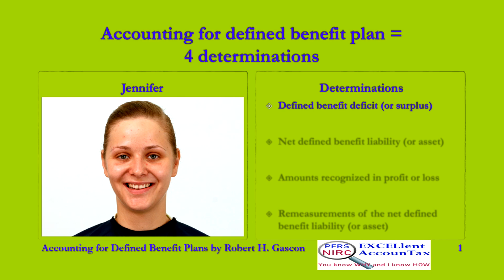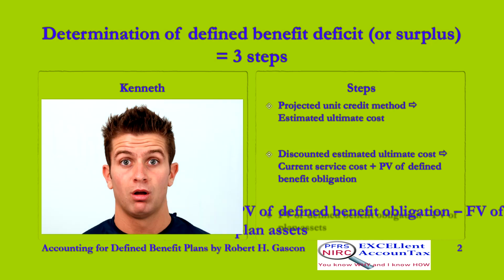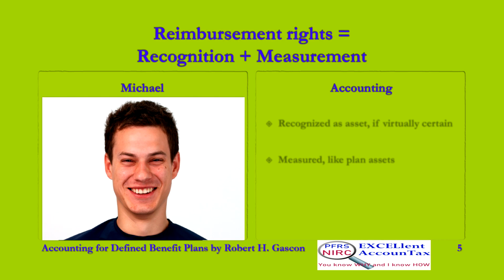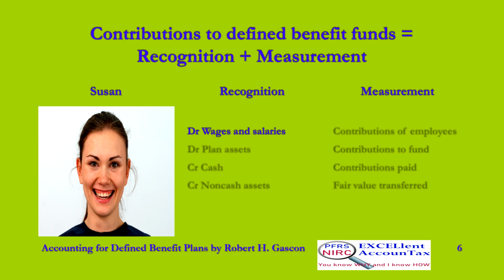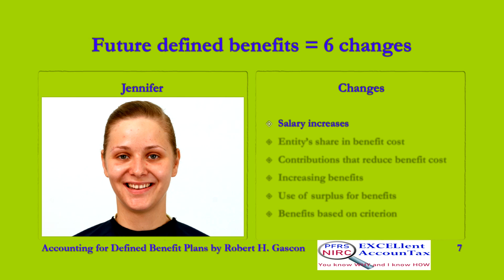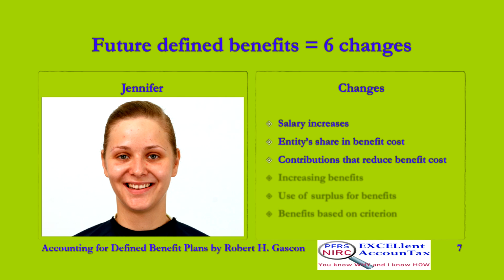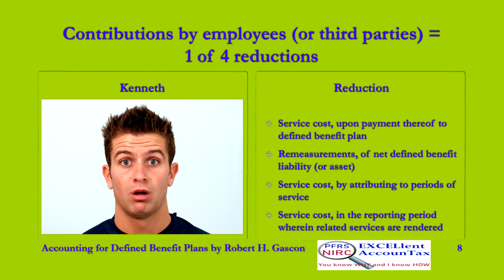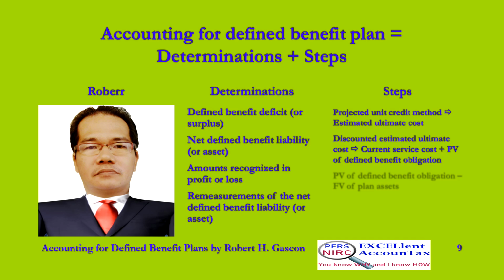EXCELlent Intermediate Accounting Vol. 2 – Accounting for Defined Benefit Plans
This video presentation comprises Accounting for Defined Benefit Plans under IFRS, and is part of Volume 2 (Liabilities and Shareholders' Equity) of the EXCELlent Intermediate Accounting series. It continues the tradition of clarity, rigor, and innovation that defines the series.

📘 What makes this textbook truly EXCELlent?
- Graphic excellence: Twifoo diagrams, tabular concepts, amortization tables, solution formats, and accounting entries bring IFRS concepts to life.
- Authoritative wisdom: Updated through April 2026, aligned with the latest IFRS Accounting Standards and Interpretations.
- Succinct paraphrasing: IFRS concepts distilled to their essence for clarity and focus.
- Companion resources: FREE and UNLIMITED access to the dedicated companion (Glossary, Quizzes, References, Tools, Visuals).
- Organized rigor: Topics cascade into subtopics, structured up to six levels deep.
- Nuanced clarity: IFRS terminology illuminated with precision.

EXCELlent Intermediate Accounting: Volume 2 (Liabilities and Shareholders’ Equity). Where knowledge is visual, wisdom is authoritative, and learning is limitless.